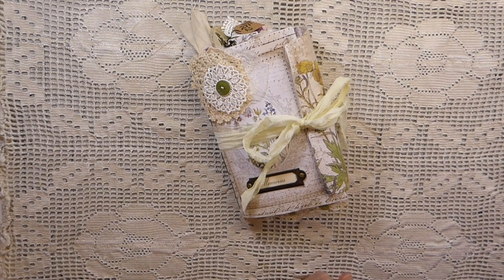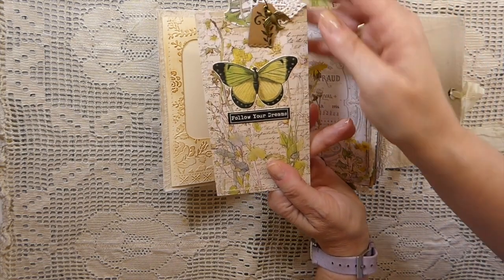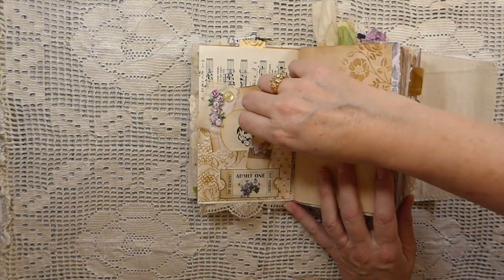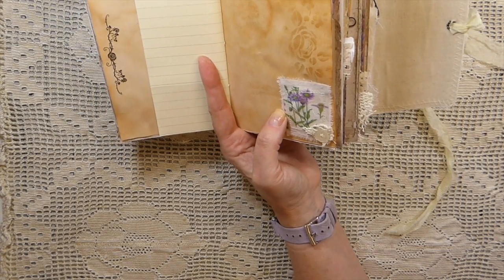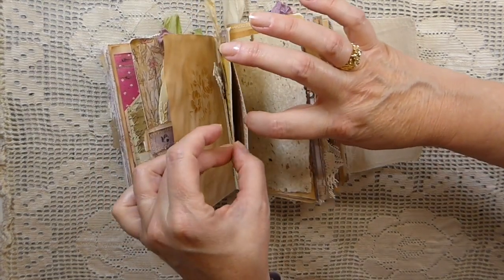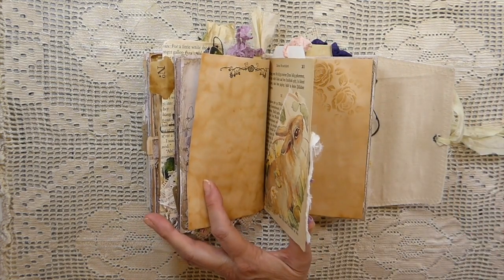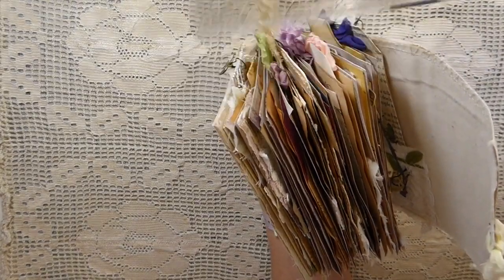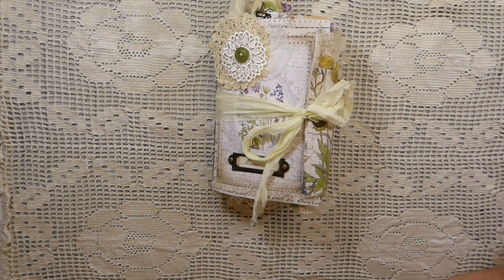Among the Wildflowers Junk Journal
Hi All! Thank you so much for joining me today. I am sharing my latest DTP for My Porch Prints. Thank you Stephanie for allowing me to work with your fabulous designs. You can find the kits I used following these links:

Crafty Hugs,
Gina @ TheFireFlyStudio67